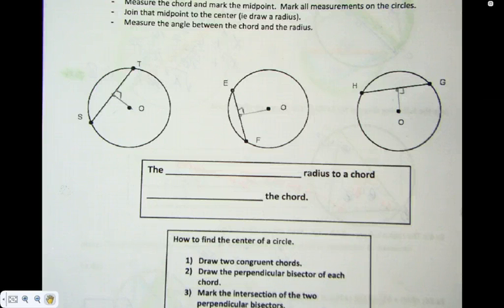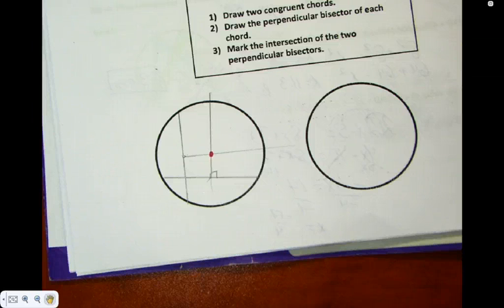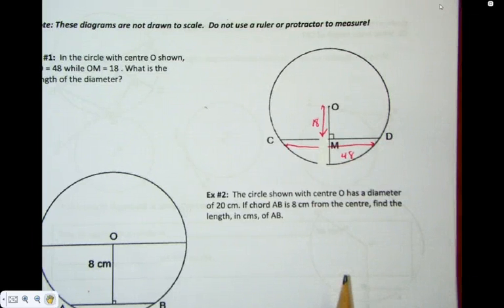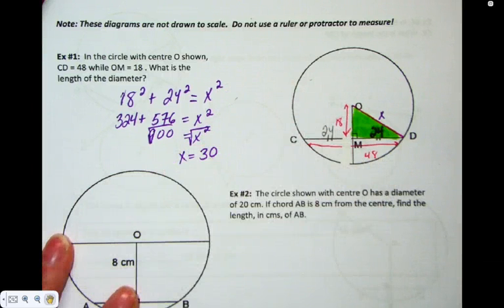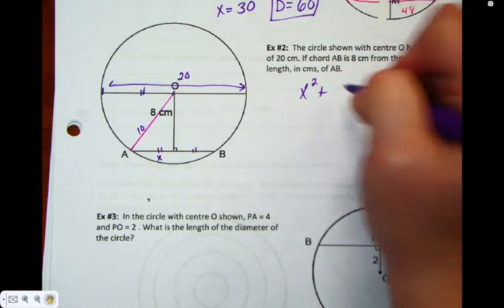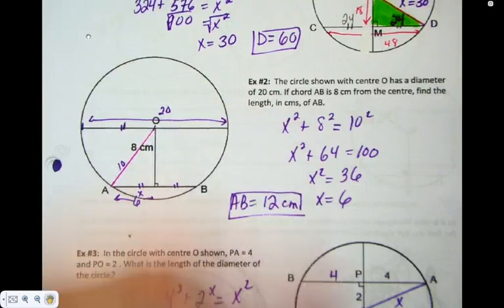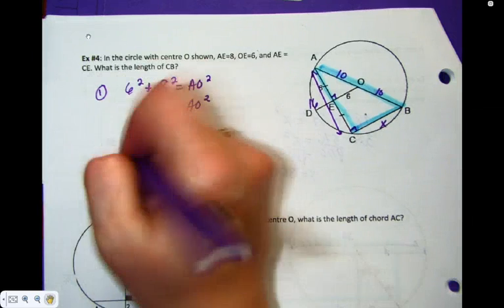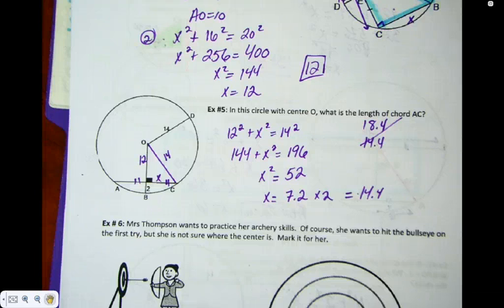MA10F June 3 2016 chord props